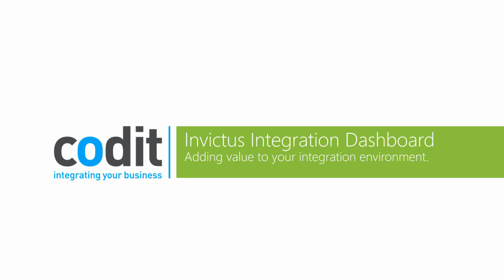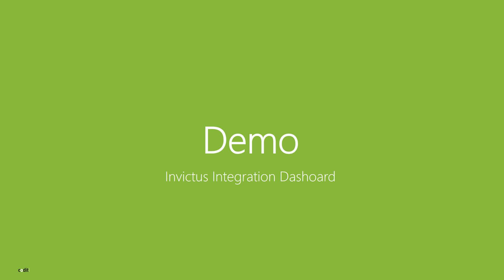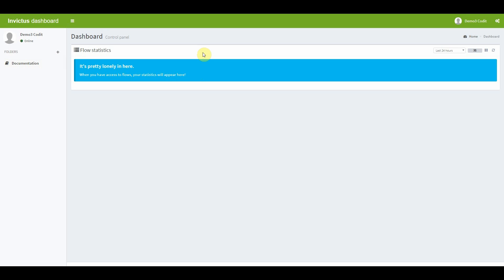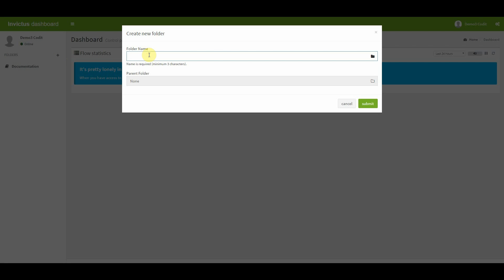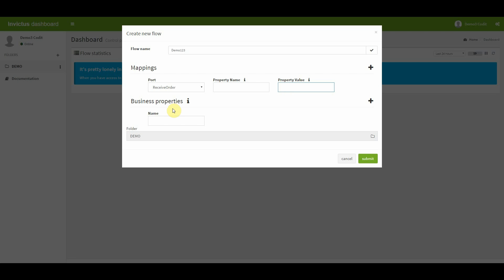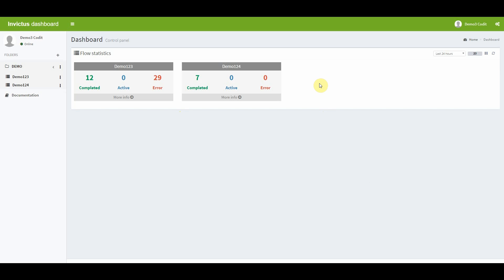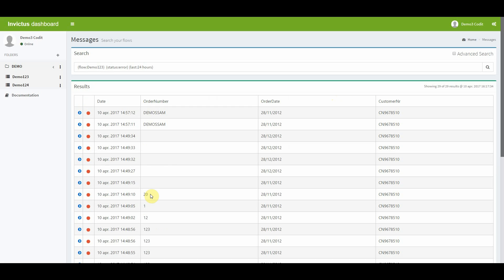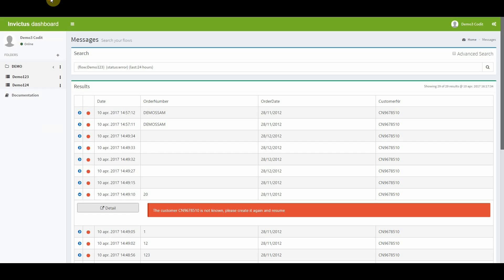Demo Invictus Integration Dashboard | Codit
The Invictus Integration Dashboard is a smart business monitoring tool for better control of your integration environment. The dashboard gives non-technical users the ability to monitor and manage the integration processes of their specific business domains.